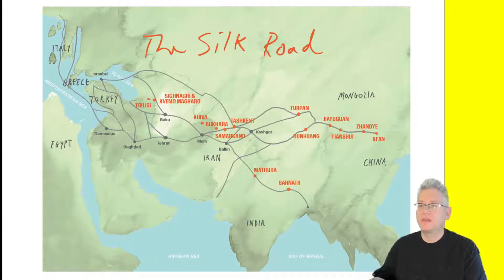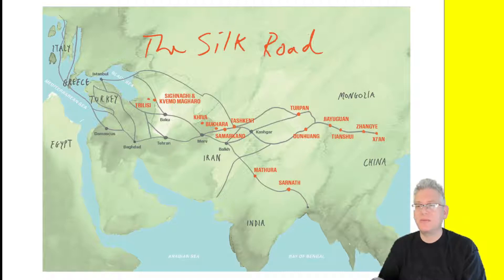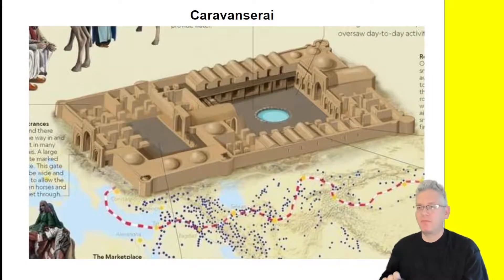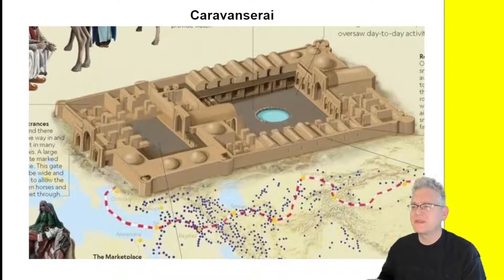Unit 2 1 2 2 Silk Road and Mongols